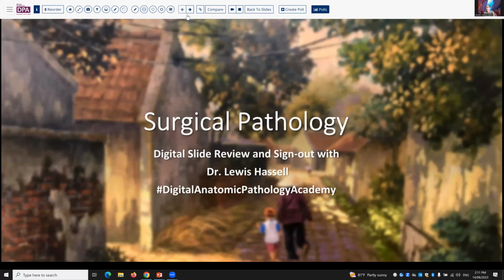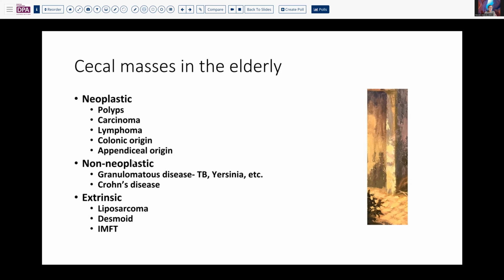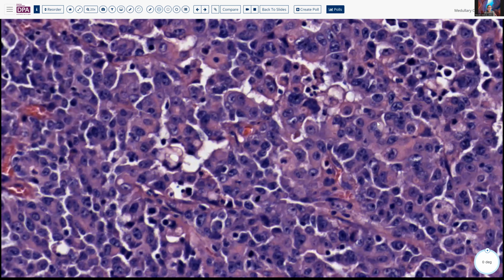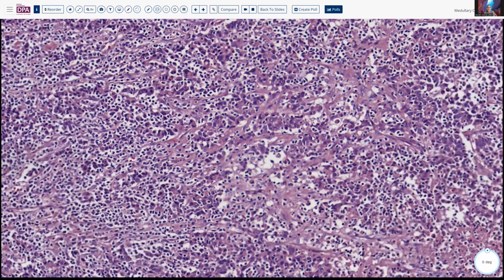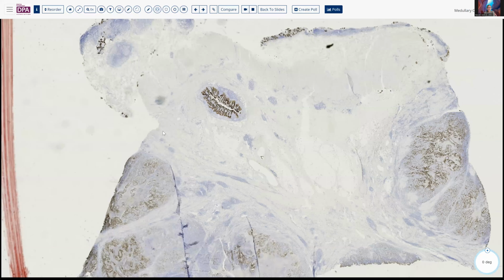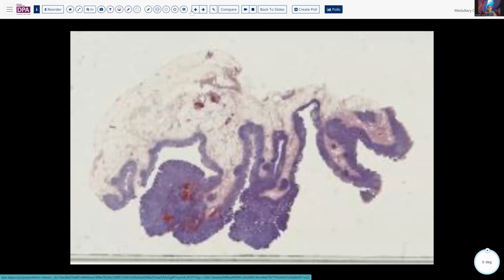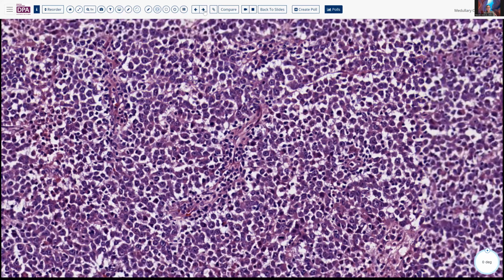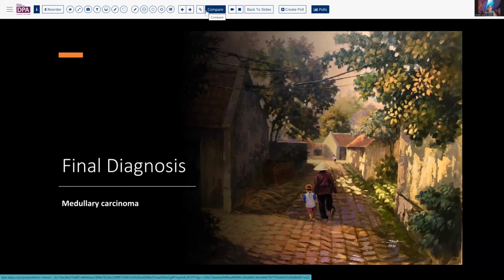Medullary Carcinoma of Colon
Medullarycarcinoma is an uncommon variant of coloncancer associated with MicrosatelliteInstability. Several case examples are included.